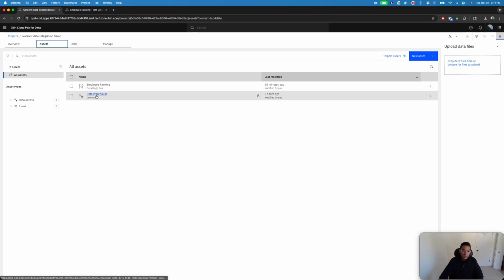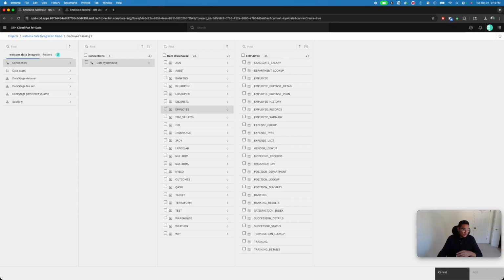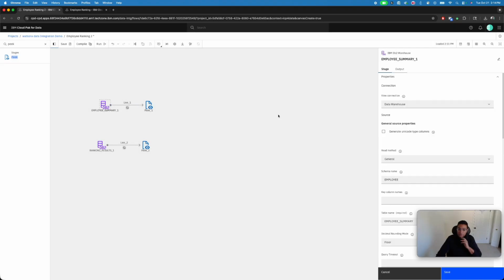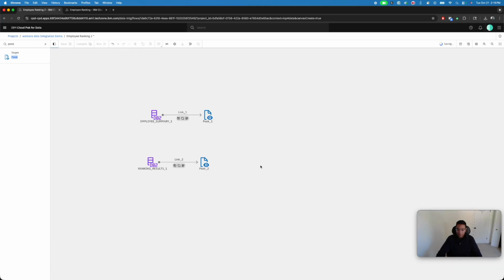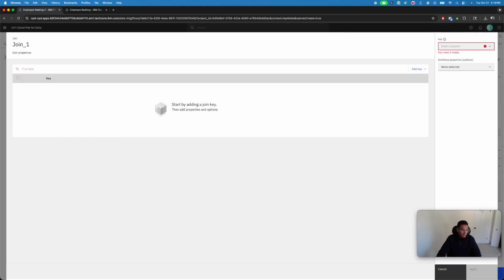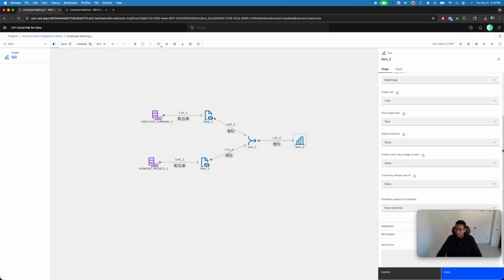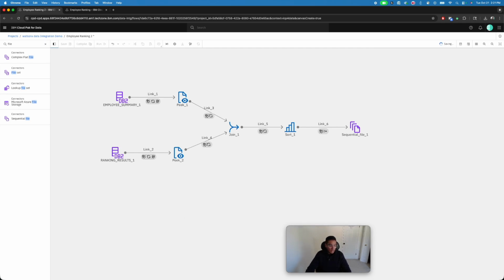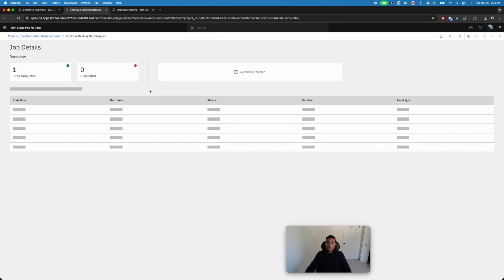Watsonx.data Integration Demo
Libardo takes us through Watsonx.data Integration in this short demo